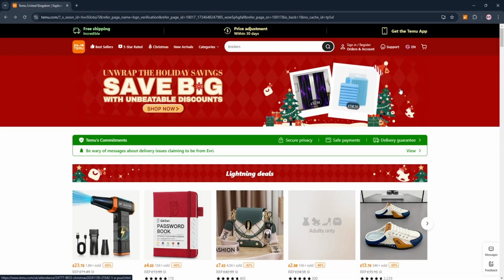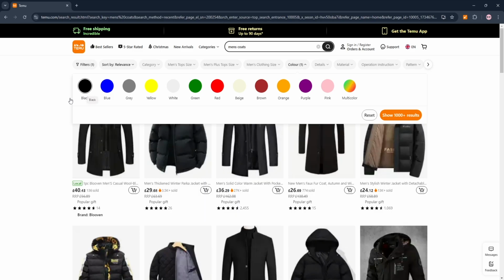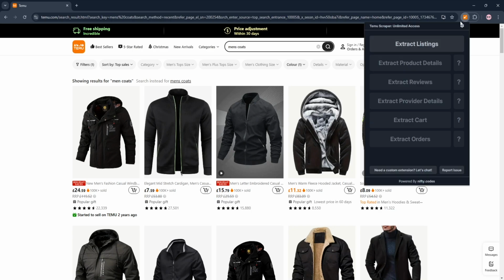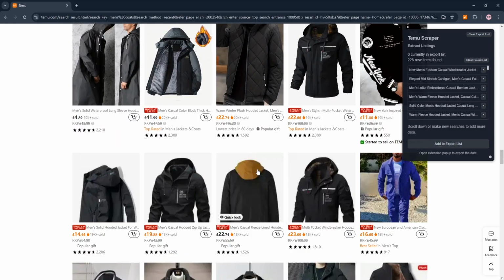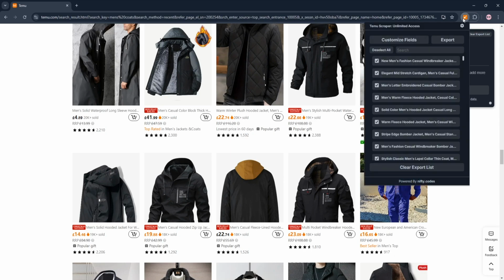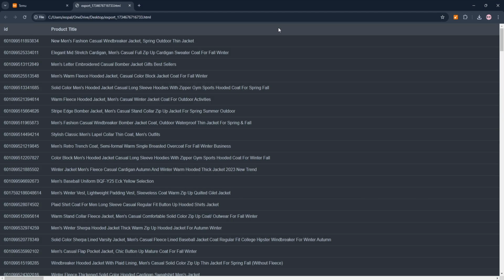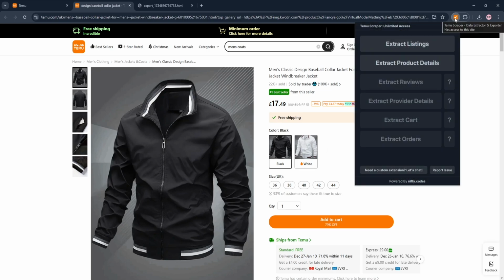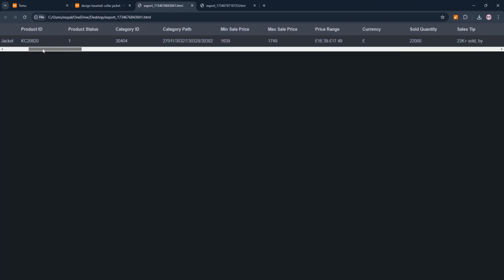Temu Scraper: Export Listings, Sellers, Reviews & more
Scrape Listings, Details, Reviews, and more from Temu, with options to export in formats such as CSV, Excel, JSON, and others.